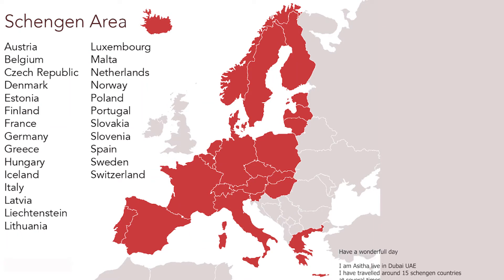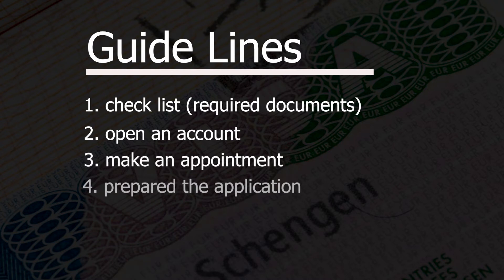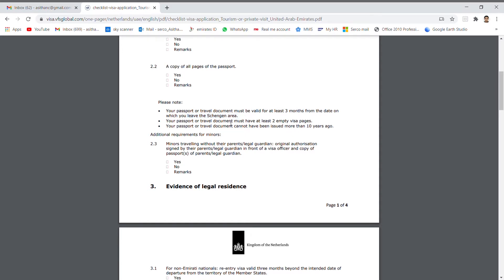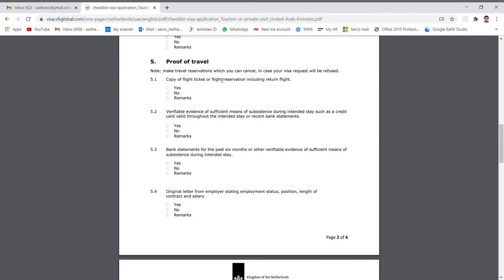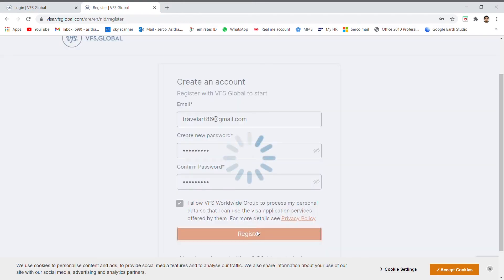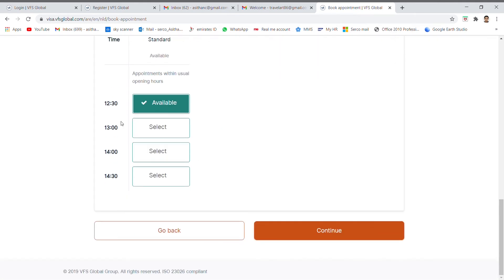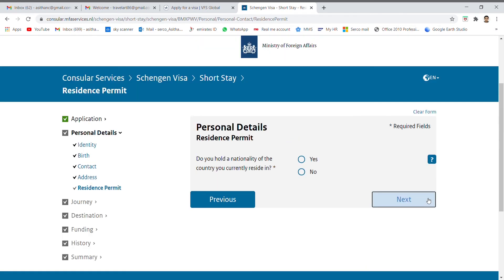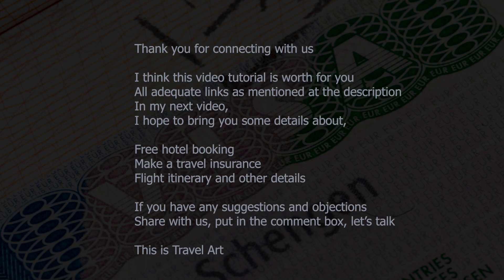How to apply SCHENGEN VISIT VISA | via Netherlands | apply from UAE | TUTORIAL 01 | 011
I am Asitha From Sri Lanka Live in Dubai UAE; I have travelled around 15 no of Schengen countries at several times. At the all times applied visa by self. So I have a better knowledge about how to apply visa. Once you watch this video you may have a clear picture about the visa application process.

I hope to bring you by next video regarding, how to free hotel booking, travel insurance and air itinerary and other details.
You can see my photos and videos by my FB page TRAvel ART

I hope you may enjoy this video and if any details, suggestions & objections write the comment and follow us by Facebook and Instagram

This is TRAvel ART – until the comfortable destination